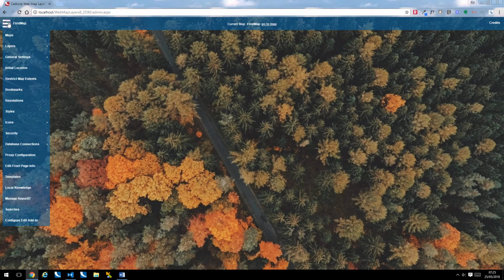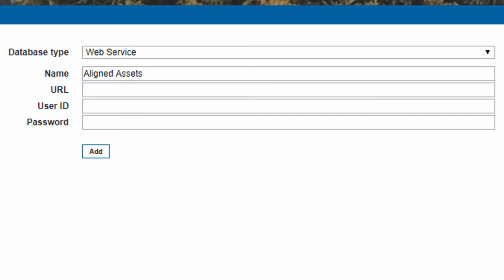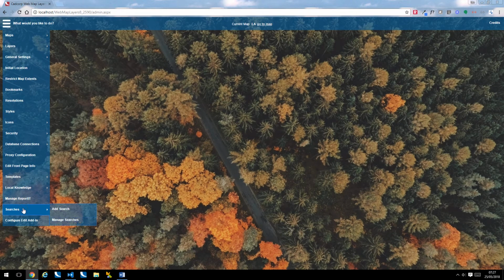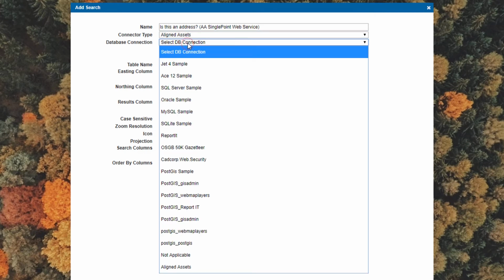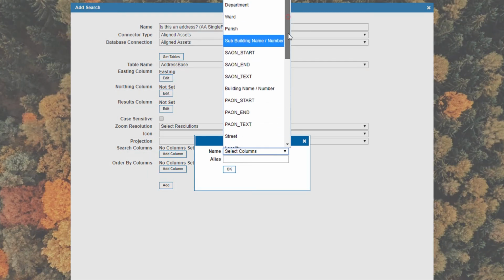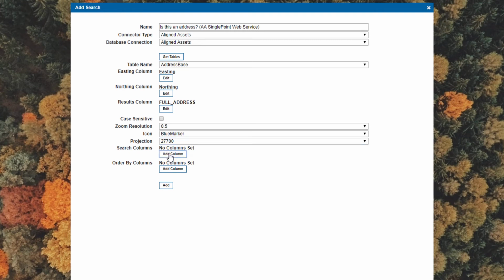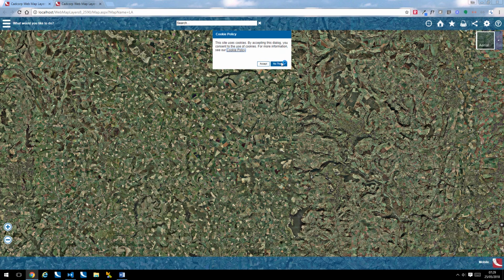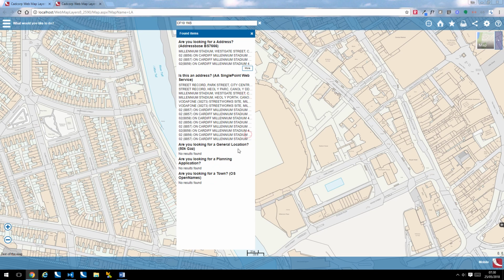Adding Aligned Assets SinglePoint Web Service to SIS WebMap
Give users the ability to search for an address directly from their Local Land and Property Gazetteer web service